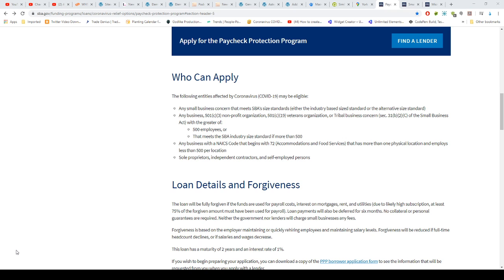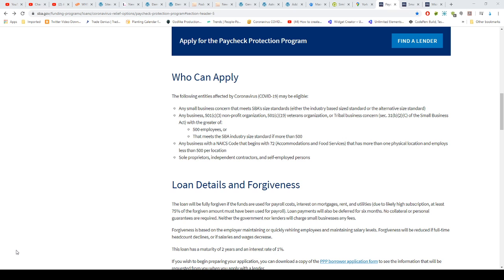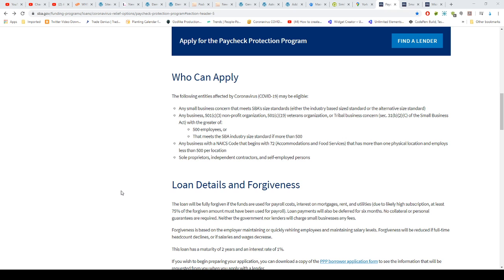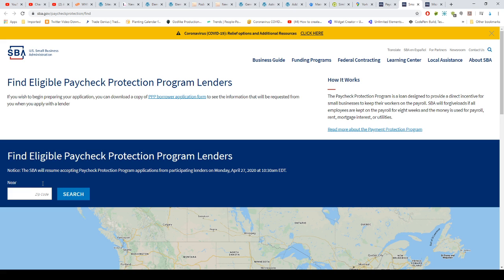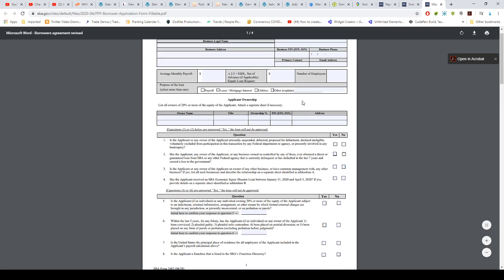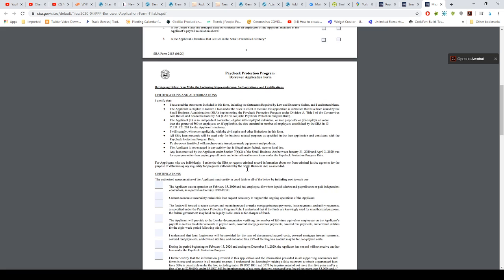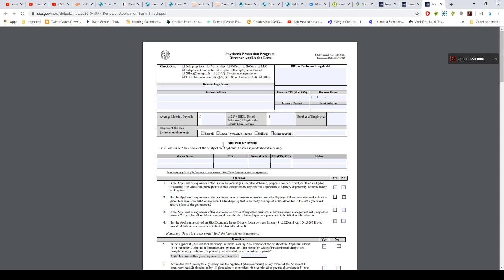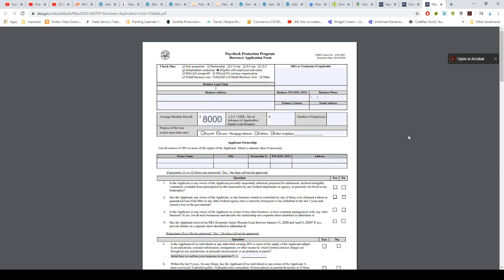Paycheck Protection Program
IF YOU ARE SELF EMPLOYED LIKE A CODER/BEAUTICIAN/LABORER/HOMESTEADER/OR WHATEVER, YOU SHOULD REALLY WATCH THIS VIDEO IF THIS SHUTDOWN HAS AFFECTED YOUR INCOME!
The following entities affected by Coronavirus (COVID-19) may be eligible:

Any small business concern that meets SBA’s size standards (either the industry based sized standard or the alternative size standard)
Any business, 501(c)(3) non-profit organization, 501(c)(19) veterans organization, or Tribal business concern (sec.
500 employees, or
That meets the SBA industry size standard if more than 500
Any business with a NAICS Code that begins with 72 (Accommodations and Food Services) that has more than one physical location and employs less than 500 per location
Sole proprietors, independent contractors, and self-employed persons